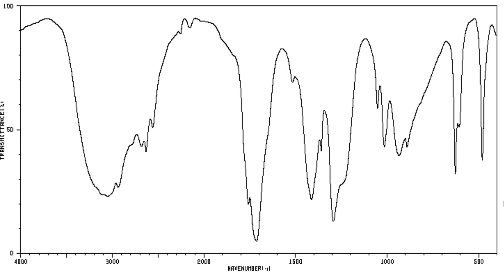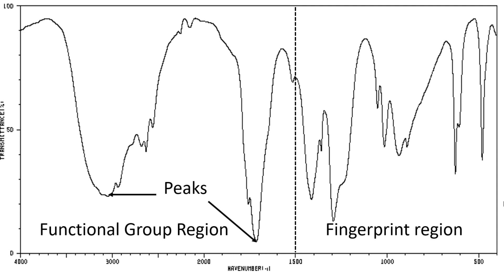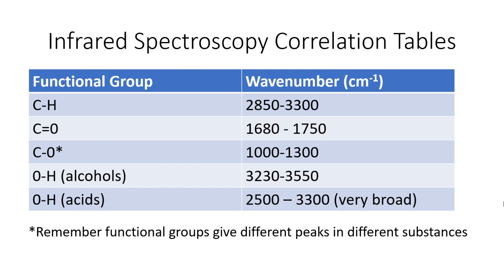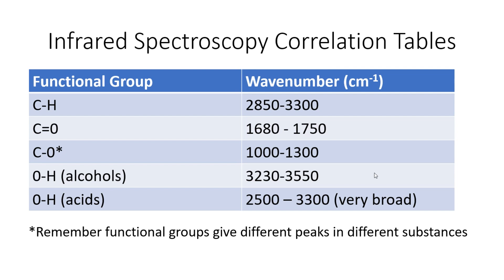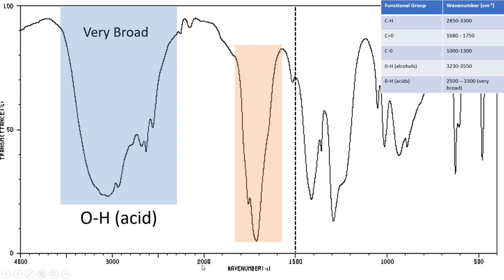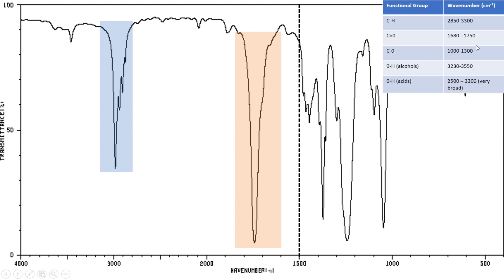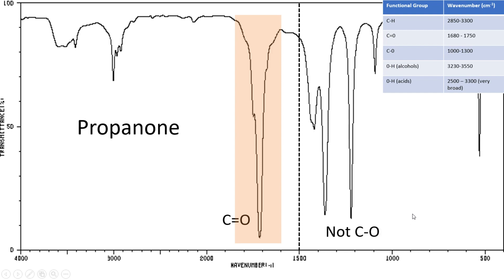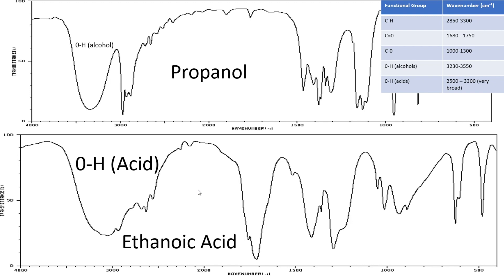Introduction to IR Spectroscopy: How to Read an Infrared Spectroscopy Graph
In this video I will give you an introduction to infrared spectroscopy and explain what the graphs mean and how to interpret a spectroscopy graph. This is pitched at the level of A level and AS chemistry but can be used beyond that. I will show you how to interpret the peaks on the graph to work out what functional groups are present in a substance and explain the significance of the fingerprint region of an IR spectrum.